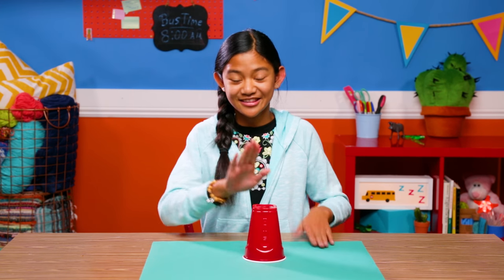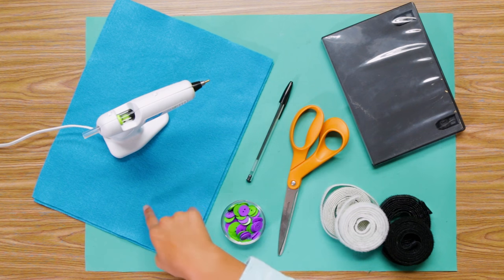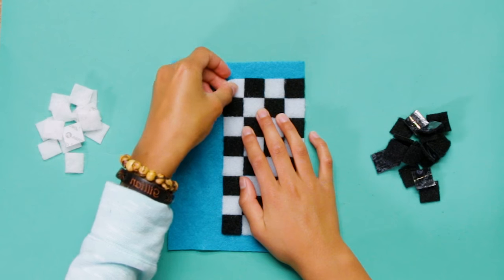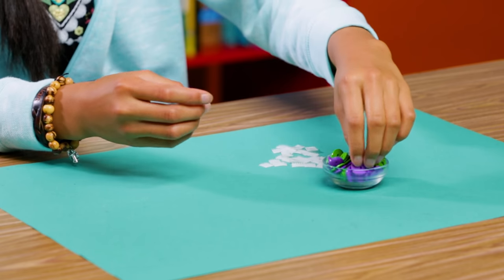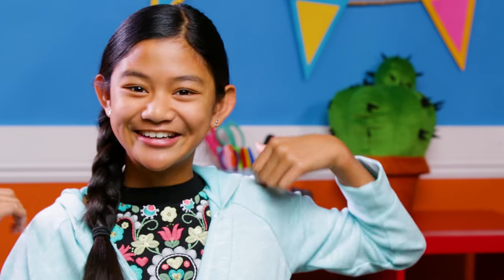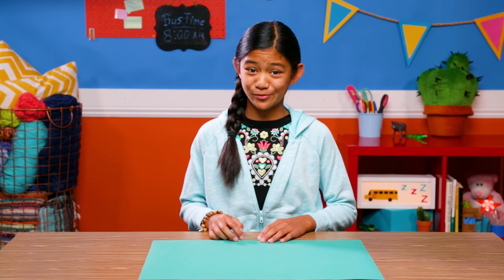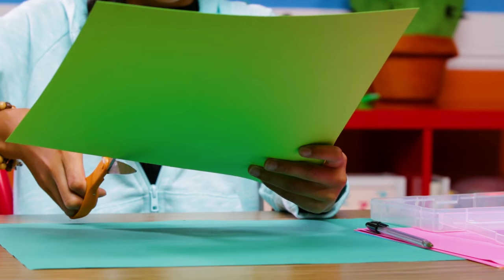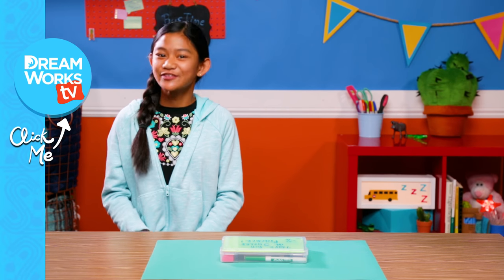Bored On a Bus Hacks | LIFE HACKS FOR KIDS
Check out my awesome hacks for when you're bored on the bus! And let me know which one is your favorite in the comments below.

→ Credits ←
Host: Gillian Alaire Espina
Show Runner / Producer: Rachel Eck
Producer: O.Z. Ozmen
Director: Will Reese
Writer: Nhi Hong
Associate Producer: Kristine Schofmann
Studio Teacher: Kelly Shea
Director of Photography: Carlos Medina
Camera Operator: Jackie Bryan
2nd Asst Camera / DIT: Max Parado
Production Designer: Daniel Fox
Art Director: Ellyn Puckett
Sound Mixers: Hansel Gonzalez and Matt Burgette
Production Assistant: Taylor Washington
Edited by: Cullan Bruce
Post Supervisor: Drew Hamilton
Assistant Editor: Timothy Conroy
Executive Producer: Judy Meyers